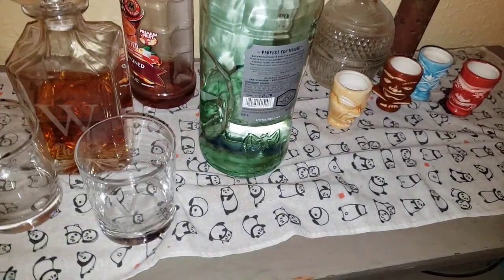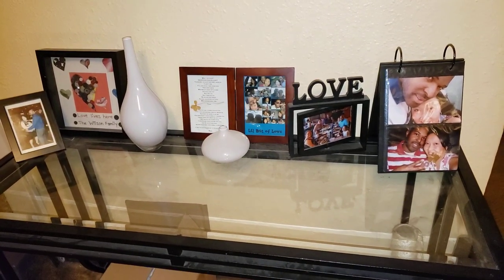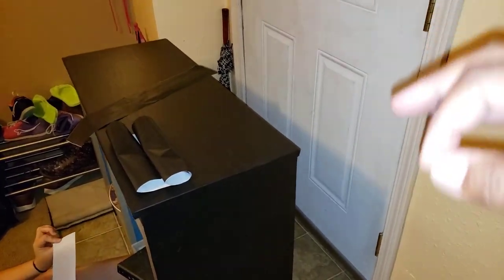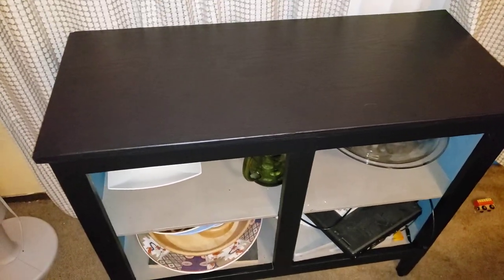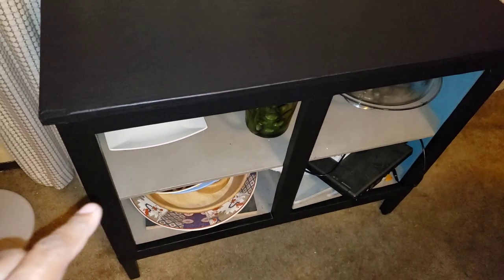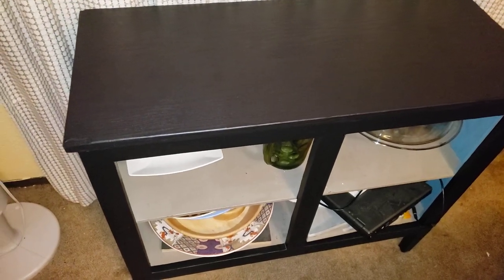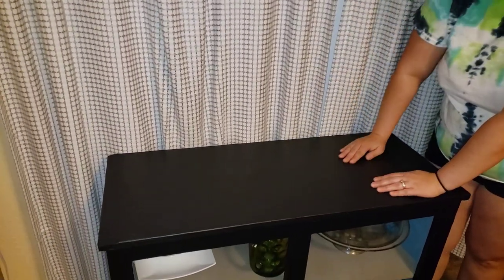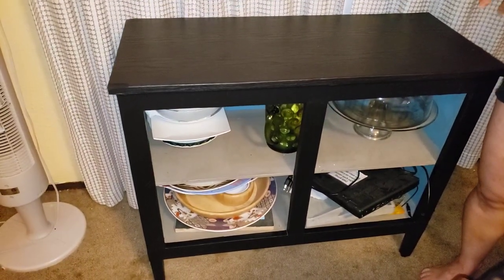DIY Changing out the look of this credenza.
We decided to change the look of this credenza and this is a simple DIY project. Using just simple means, you can update your furniture in a affordable way.